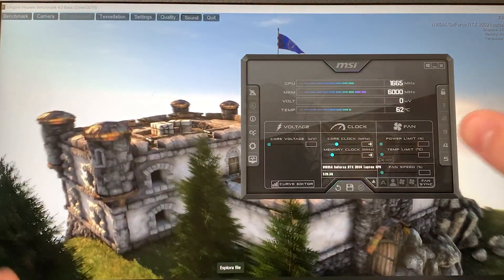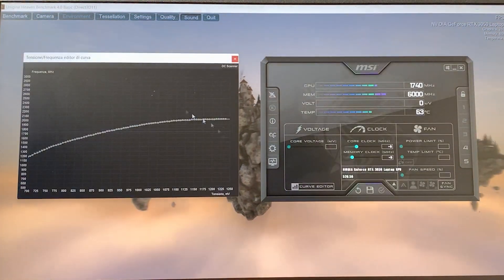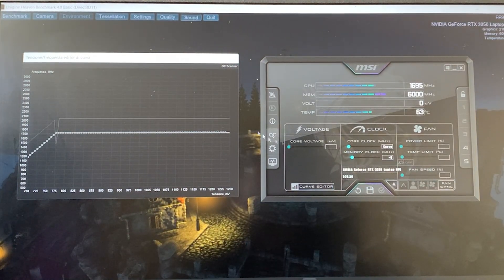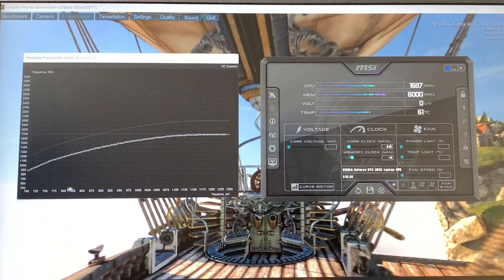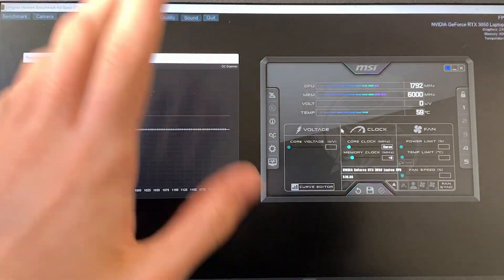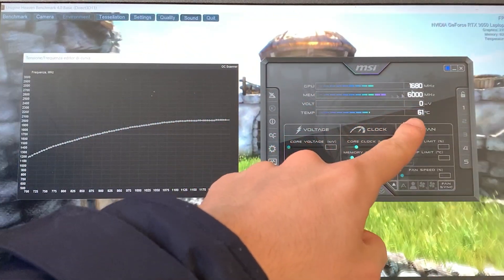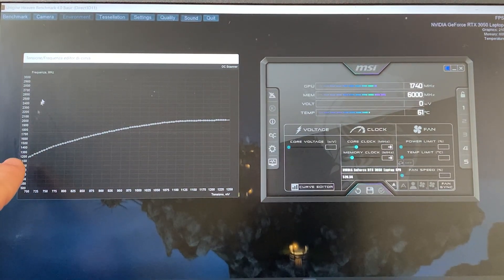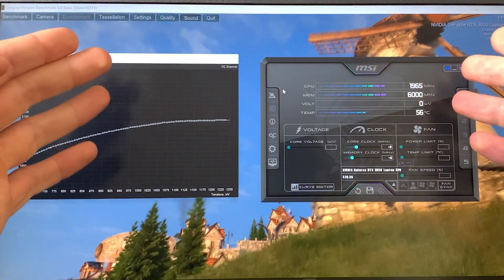Undervolt your Laptop RTX 3050 for more FPS - HP Victus 16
Most laptops are thermal constrained, so even if they have powerful hardware they tend to run slower due to overheating. Either that or they're power limited via software to avoid overloading the battery charger. Well, undervolting solves both of these problems! It also increases CPU power, since by reducing the power drawn by the GPU there's more headroom for the CPU. This time I'm using a HP Victus which is a very thin laptop and so undervolting REALLY makes a difference. The specs are: RTX 3050, i5 11400H, 16GB RAM, 512GB NvMe SSD. In case you have the model with the Ryzen 5 5600H, I also have a video on the channel about how to undervolt your CPU too!

The tutorial works for every RTX 3050 and even RTX 3050 Ti laptop. I have a different tutorial for desktop models on my channel! Let me know if you like the results!